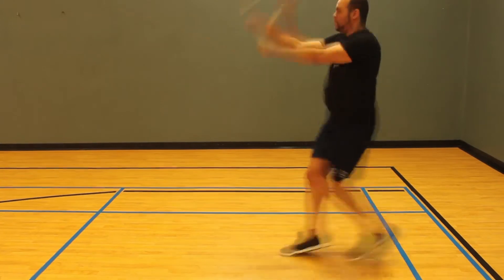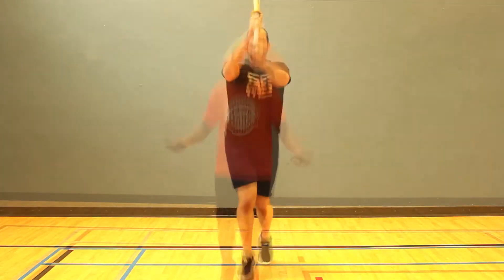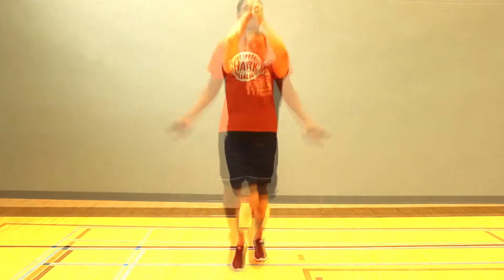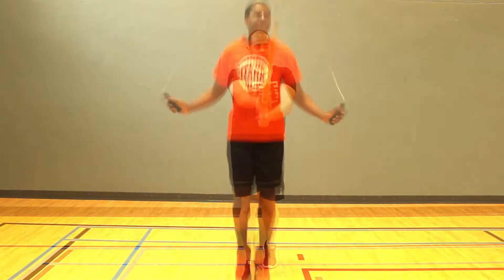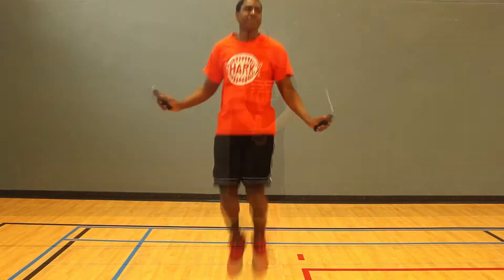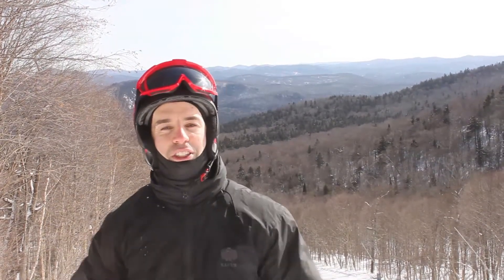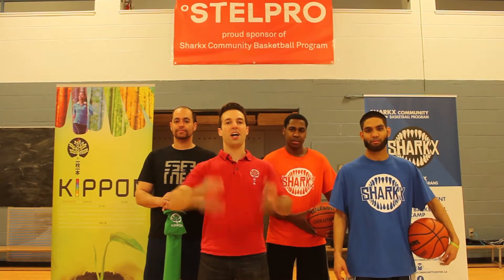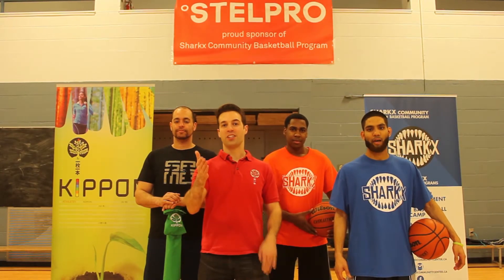Kippon - Training Alternatives for Kendo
Explaining alternate ways of being in shape for Kendo